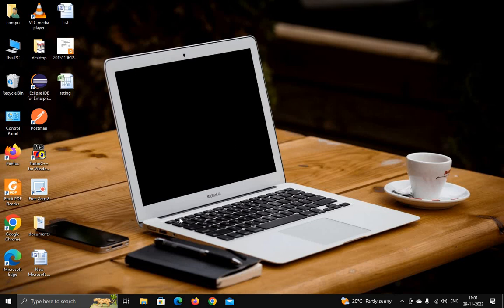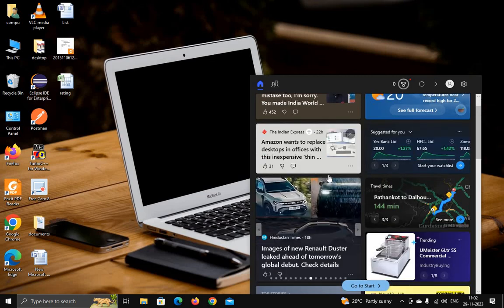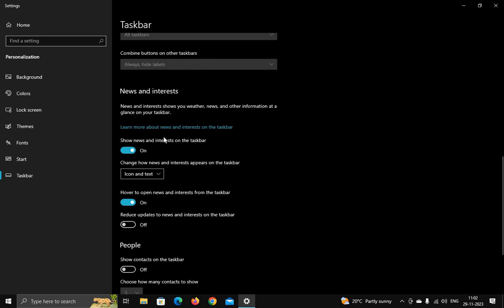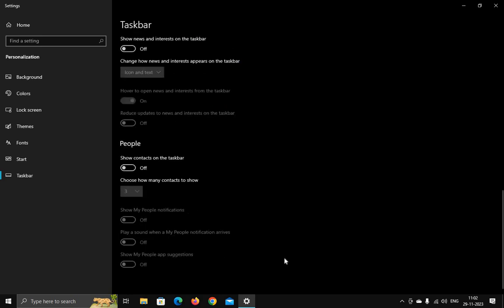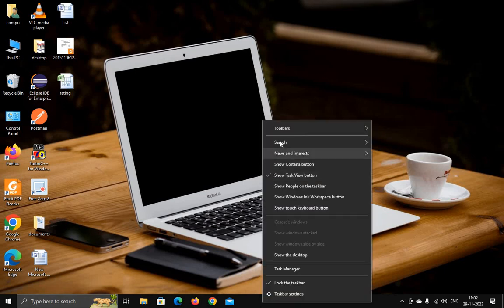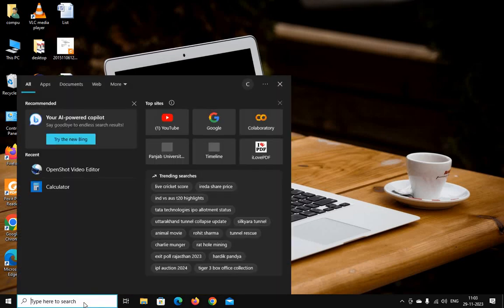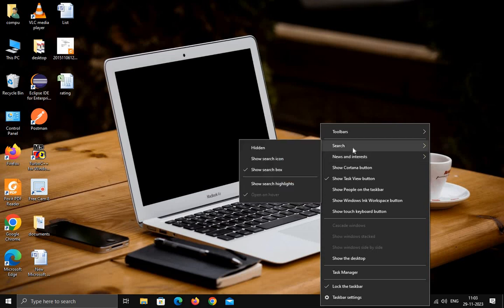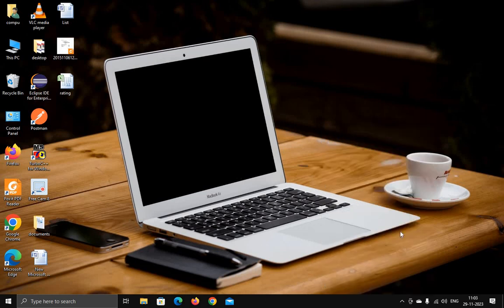Simple Trick to make your PC faster | Increase PC Speed with Simple Trick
Simple Trick to make your PC faster,
Increase PC Speed with Simple Trick